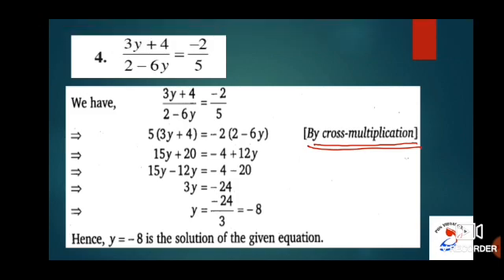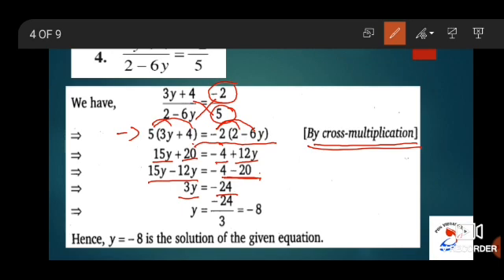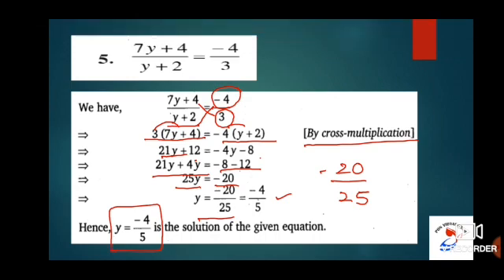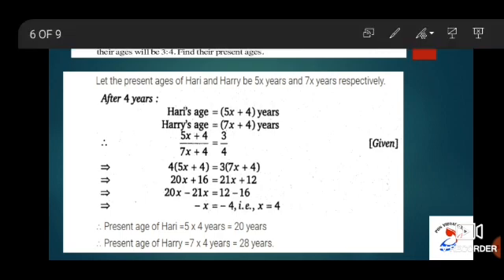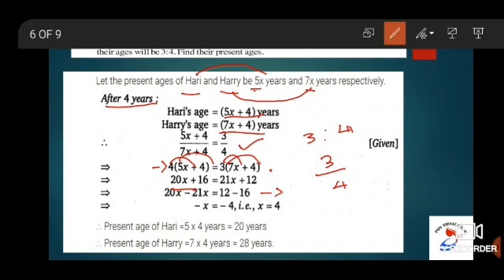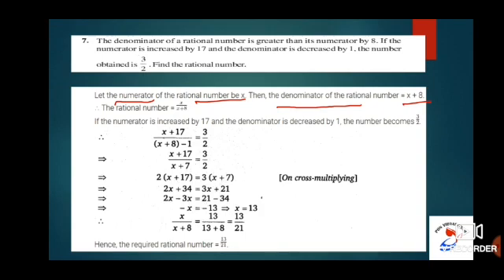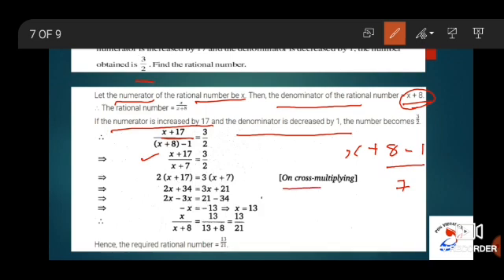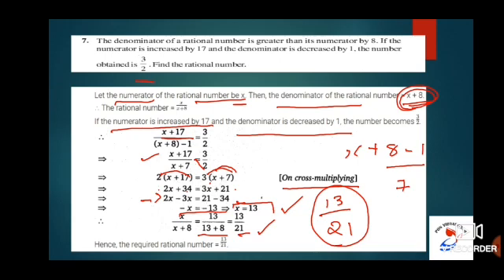STD_VIII_MATH_PART11